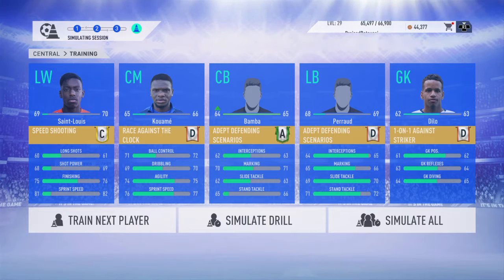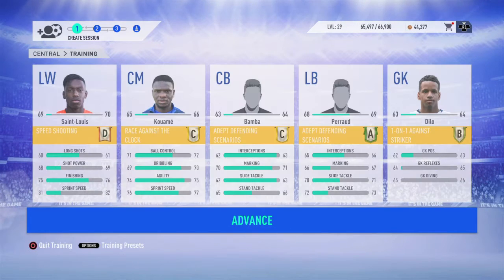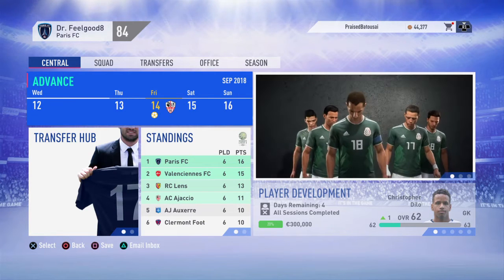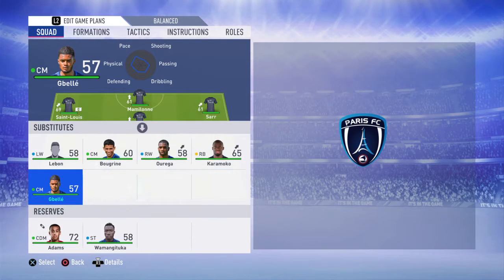Paris FC Career - Too much hype??